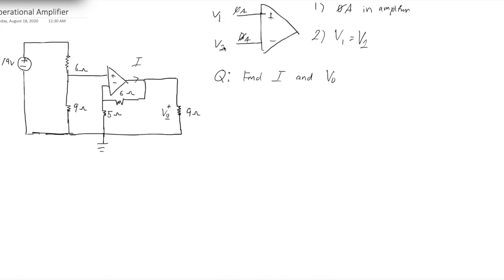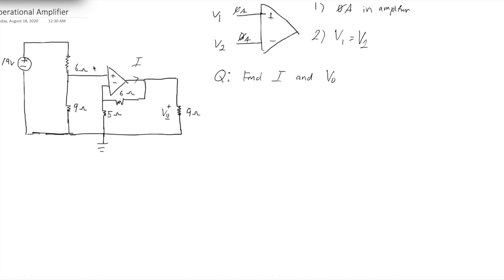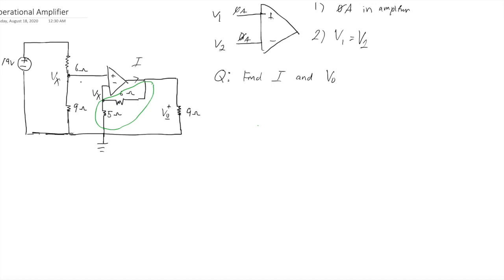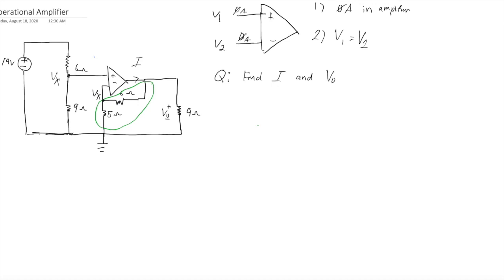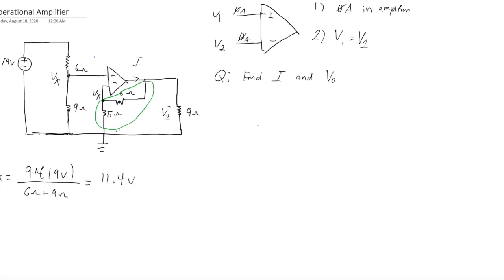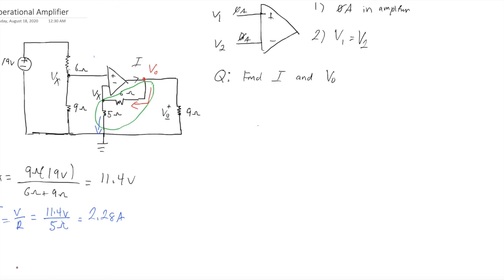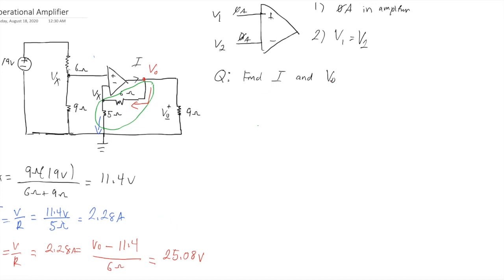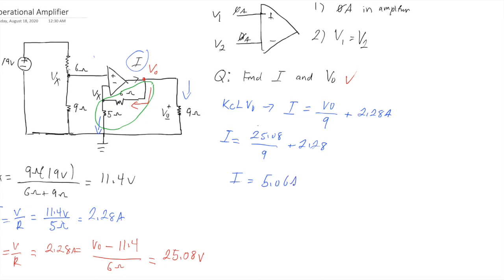Operation Amplifier HARD Example Made Easy!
Hope you learnt something from this video!